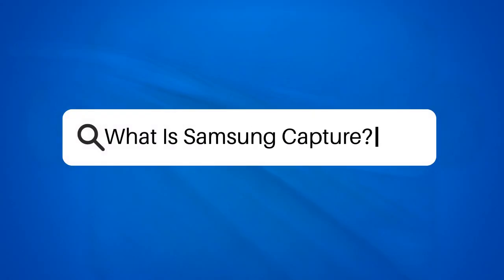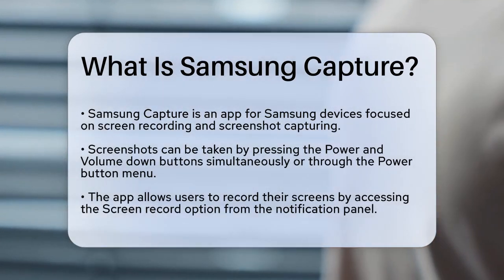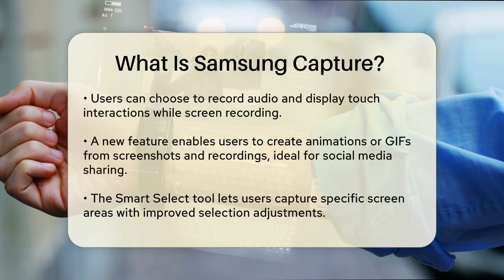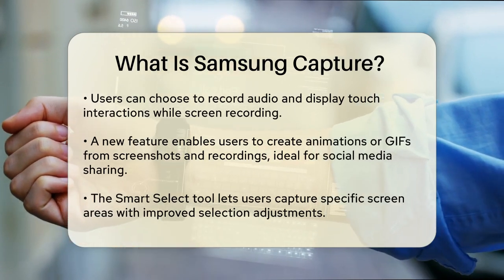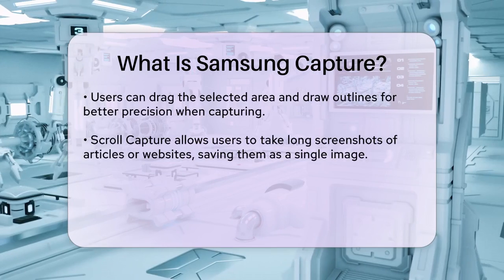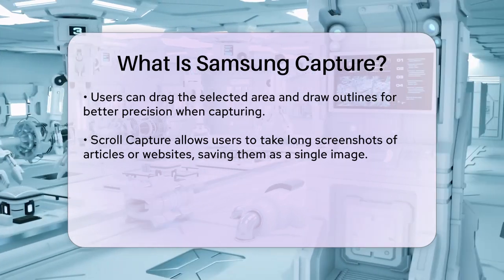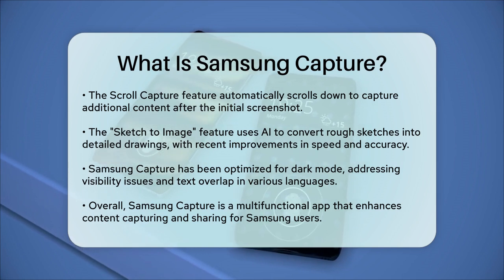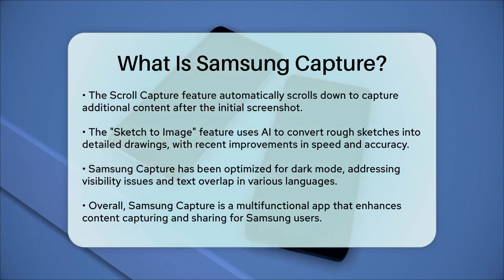What Is Samsung Capture? - Talking Tech Trends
What Is Samsung Capture? Discover the incredible features of Samsung Capture, an essential app for Samsung device users that simplifies the way you capture and share content from your screen. In this video, we’ll introduce you to the various functionalities of Samsung Capture and how it can enhance your daily activities. From taking screenshots to recording your screen, this app offers a range of tools designed to make your experience smoother and more enjoyable.

We’ll cover the intuitive methods for capturing your screen, including the handy Smart Select tool that allows you to choose specific areas for screenshots. Plus, learn about the innovative Scroll Capture feature that enables you to capture long content seamlessly. If you’re into creativity, you’ll love the new capability to create GIFs from your recordings and screenshots, perfect for sharing on social media.

Additionally, we’ll touch on the recent improvements in the app, including its performance in dark mode and the AI-powered Sketch to Image feature that transforms your rough sketches into polished drawings. Whether you're a student, professional, or just someone who loves to share moments, Samsung Capture is a must-have tool.